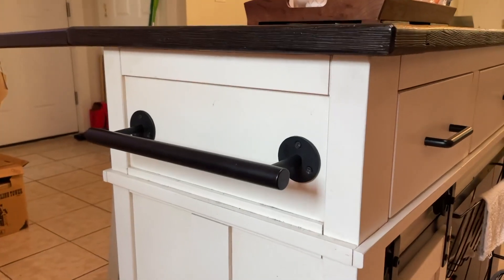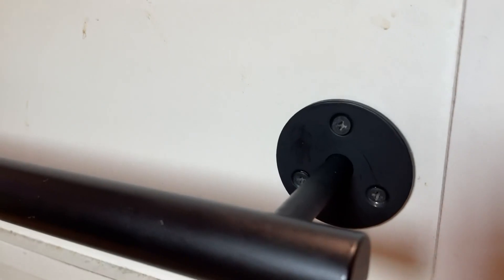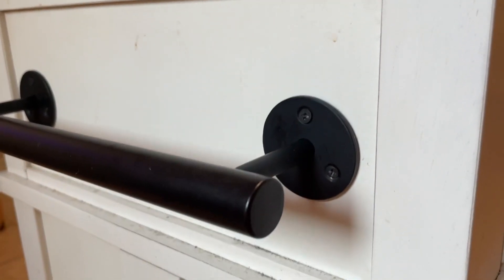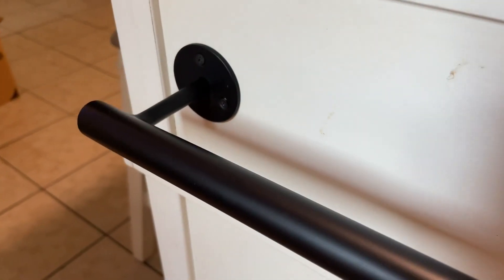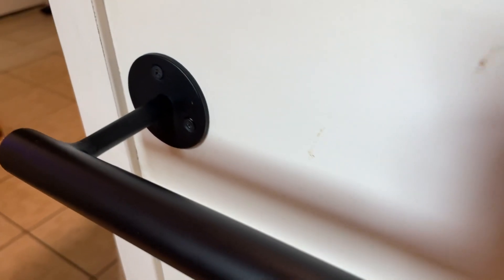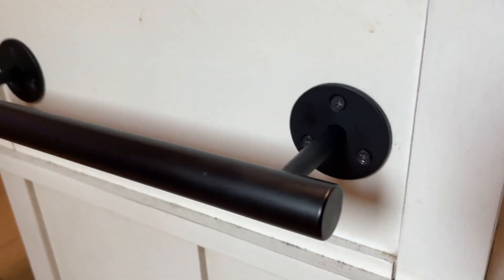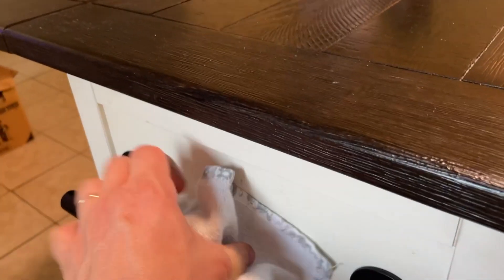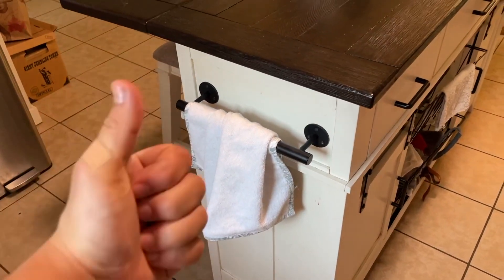6 7 Inches Matte Black Hand Towel Bar Bathroom Towel Holder Kitchen Review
6 7 Inches Matte Black Hand Towel Bar Bathroom Towel Holder Kitchen Review